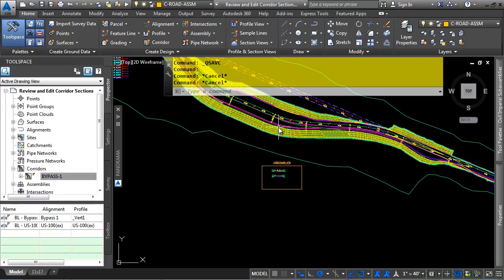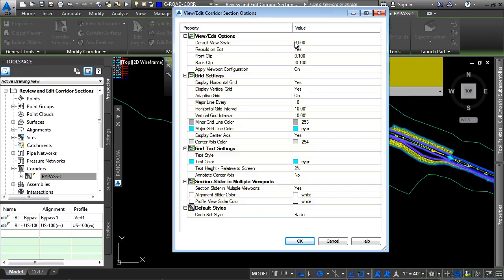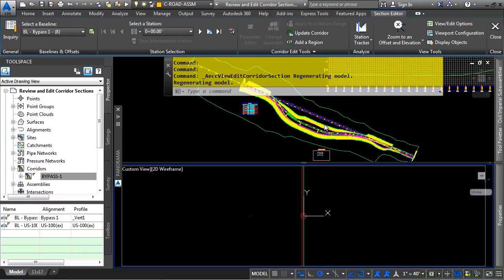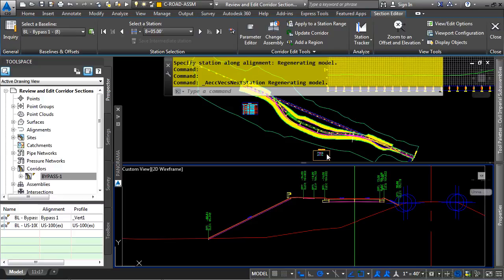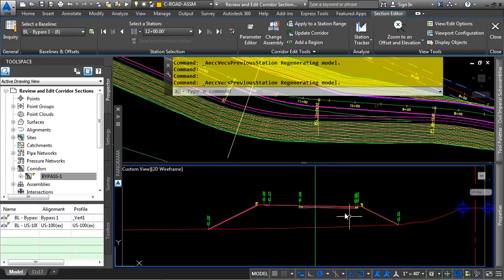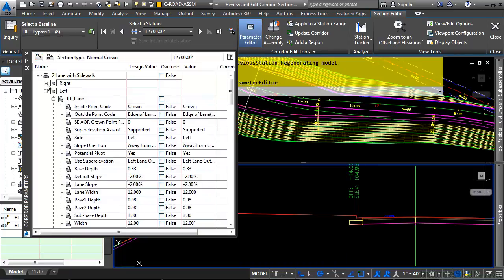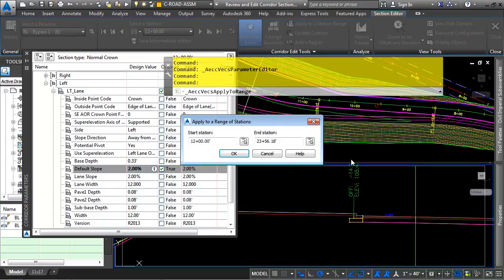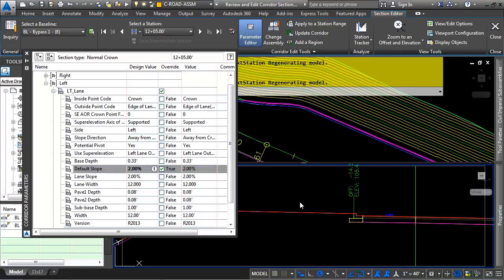10 06 Review And Edit Corridor Sections